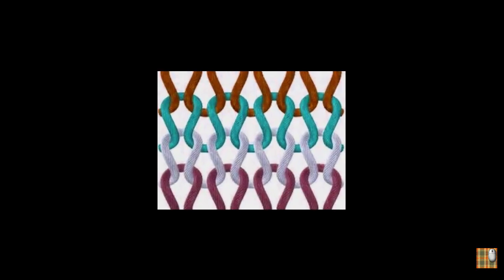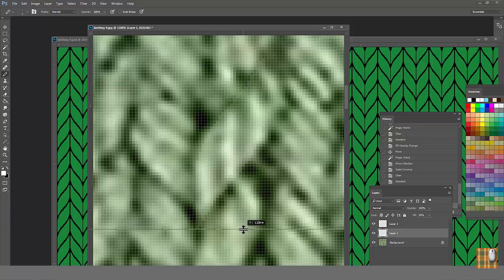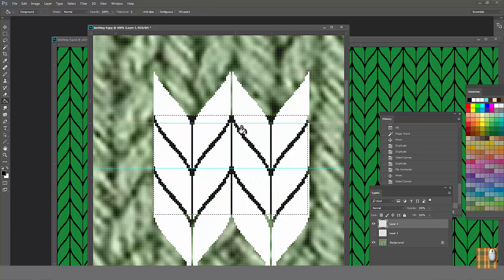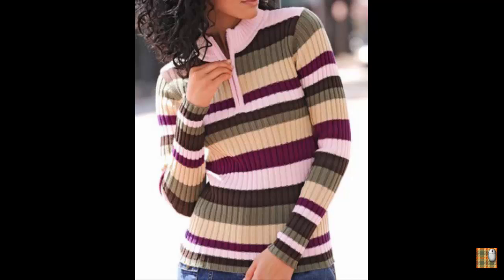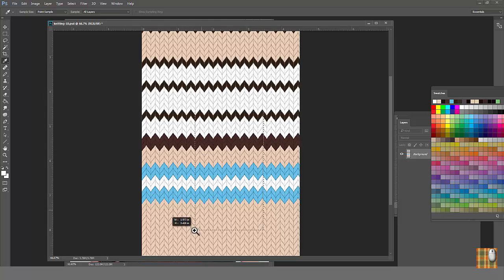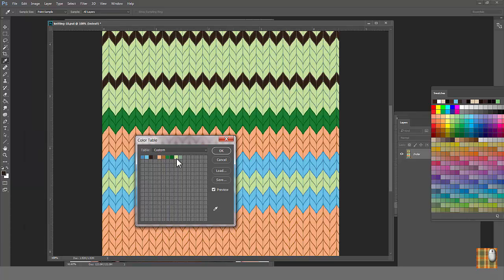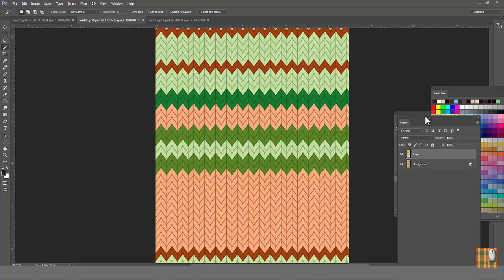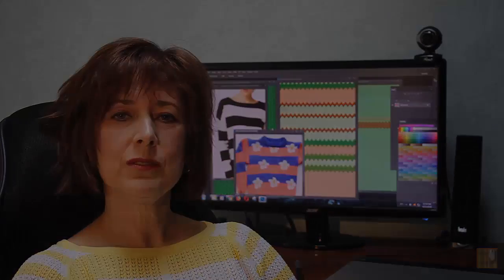Chapter 7. HOW TO DO KNITS IN PHOTOSHOP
Photoshop for Textile. Yarn Dye Design. HOW TO CREATE KNITS (JERSEY)